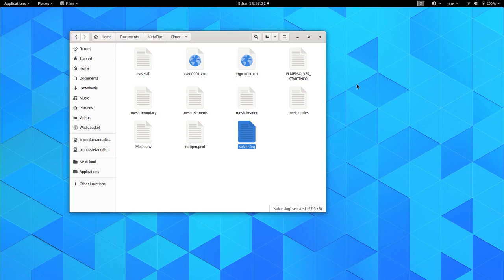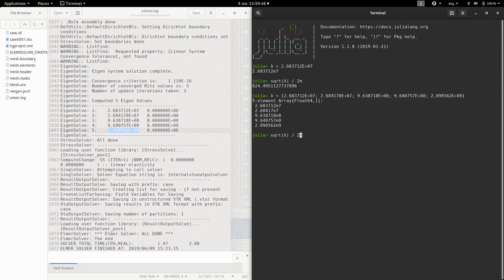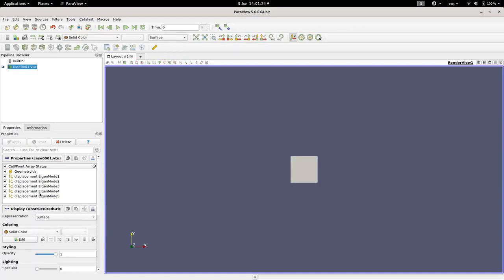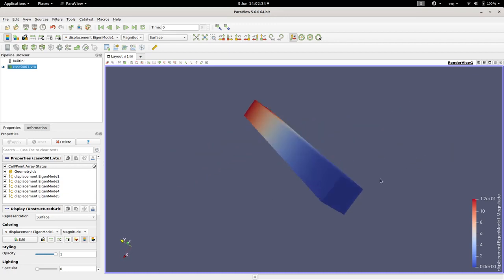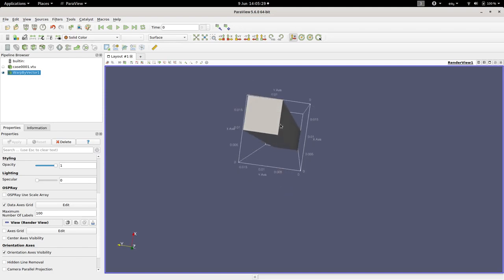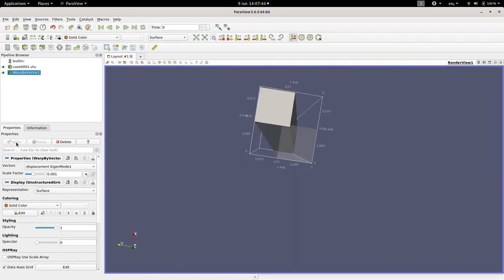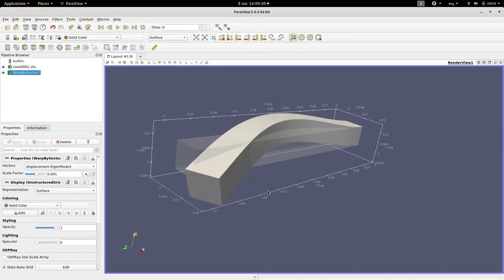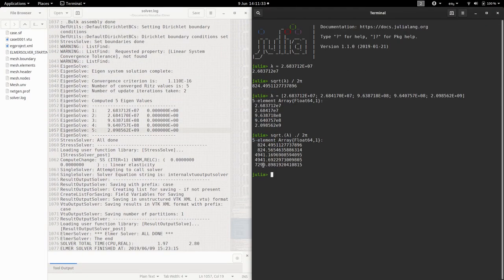Elastic Modes of a Metal Bar: Visualization and Post-processing